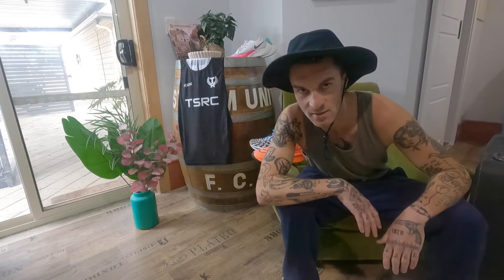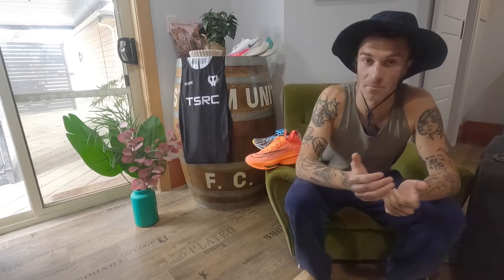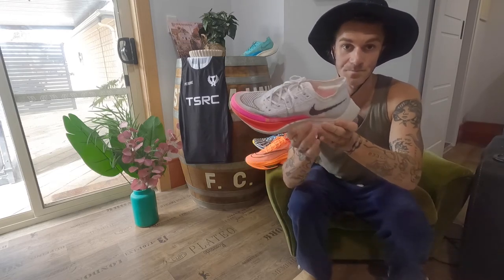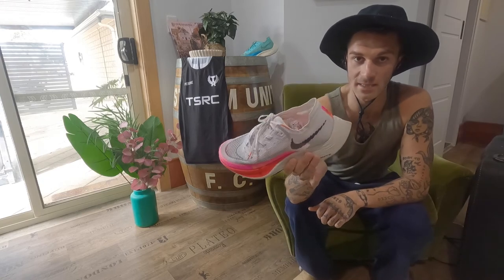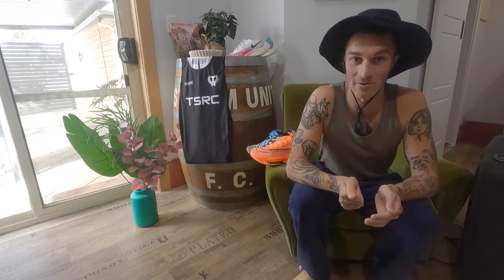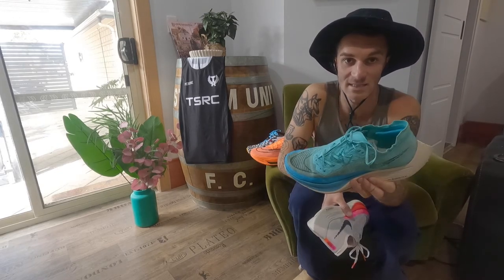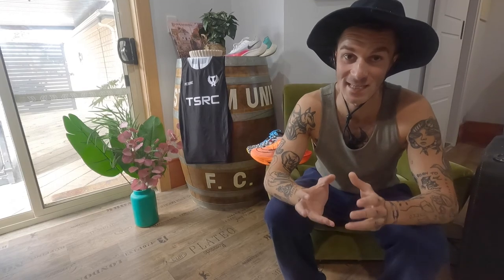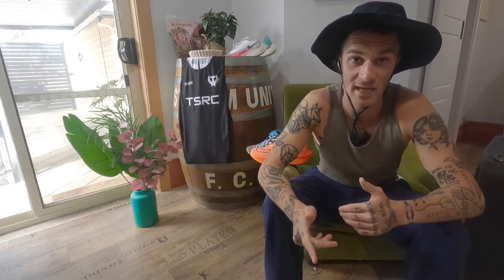Watch this video before you buy CARBON RUNNING SHOES !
A big price tag, a lack of stability and a limited life span, are carbon shoes worth it?!

In this video:

00:30 Giving context to the CARBON
03:10 THINGS TO CONSIDER
07:45 What the EXPERTS say
10:24 SAVE YOUR CASH !

Thanks again to Tony at TSRC for the coaching !

Scott Coller 2022

INTRO MUSIC, SOUND DESIGN AND ARTWORK BY JACOB AEDAM.